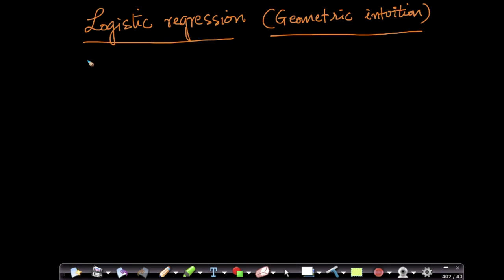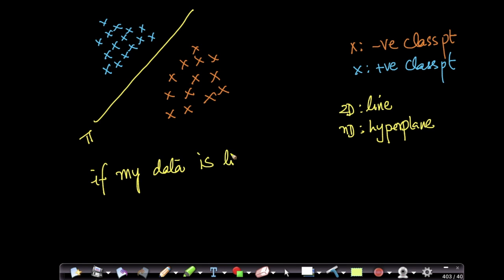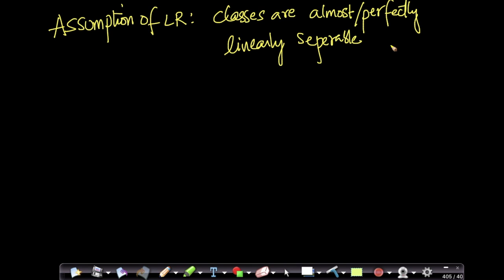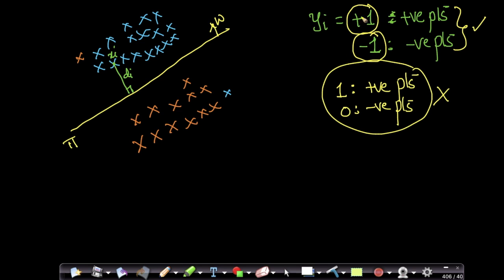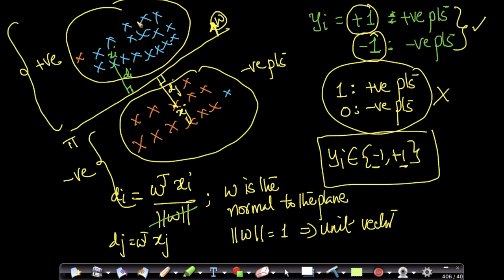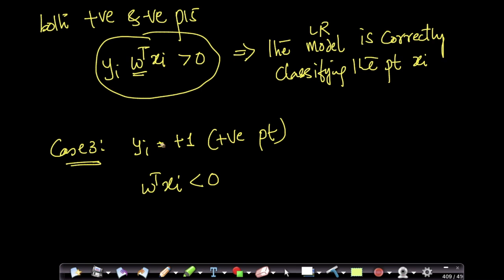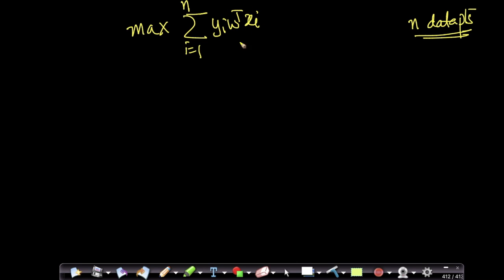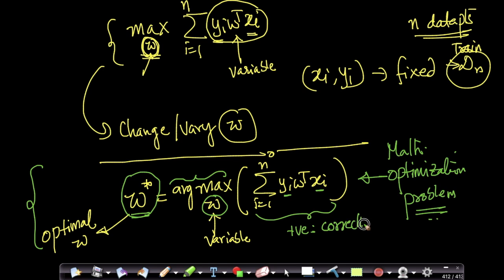Geometric Intuition of Logistic Regression